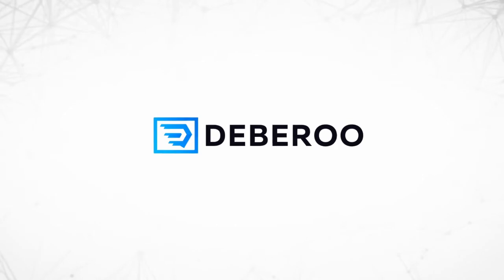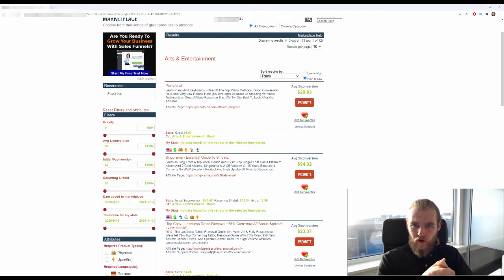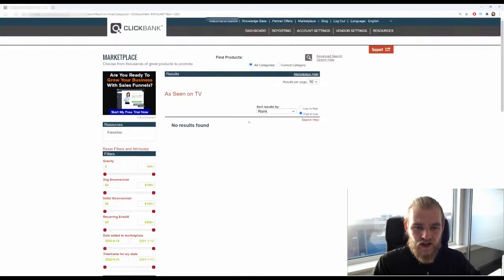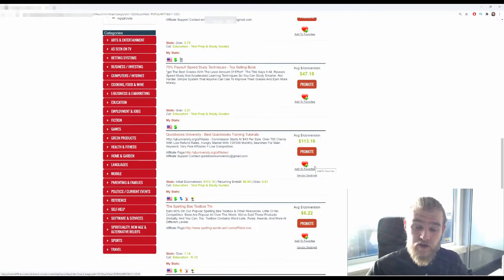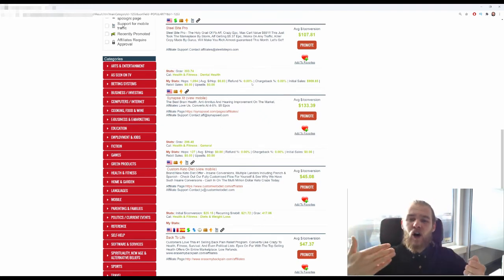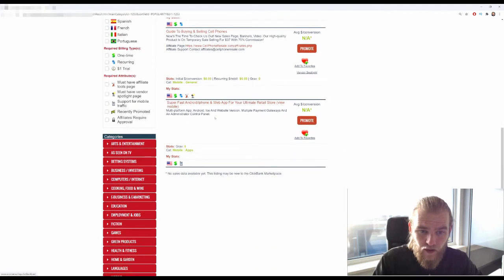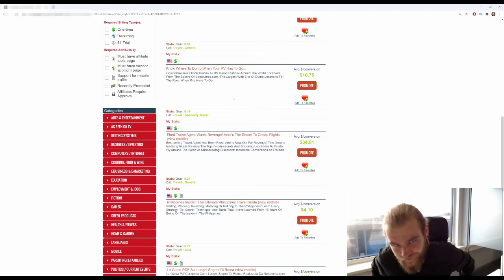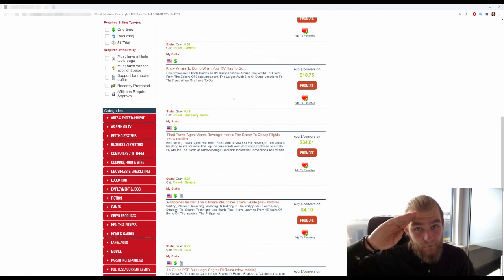How To Find a Clickbank Offer And Make $2K a Day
Finding the right offer to promote is easier said than done. A lot of our students struggle with finding an offer that will increase their CPA Marketing profit.

In this video, Deberoo coach Stanley Steen shows you all the different types of offers available on the Clickbank Affiliate Network, and explain how you can pick the offer that will make you successful. Remember that one of the most important parts about picking an offer/vertical is to pick something that's close to you.